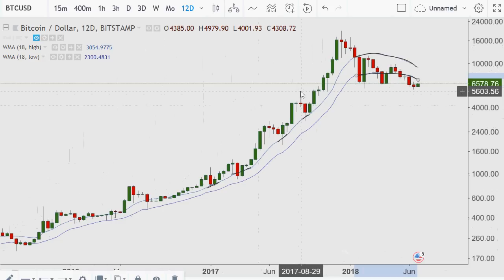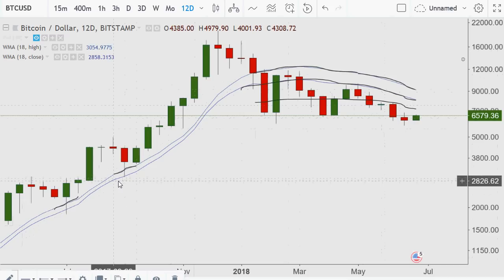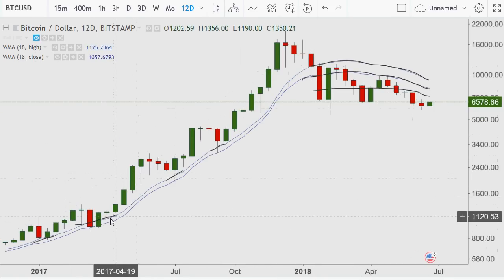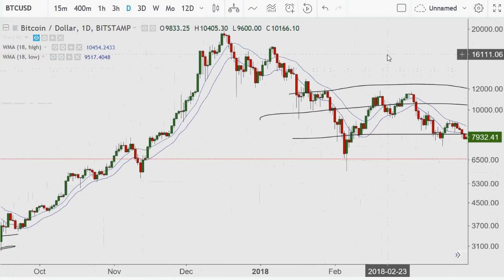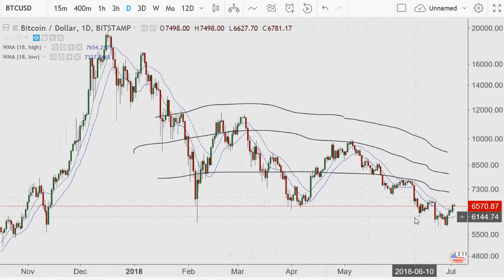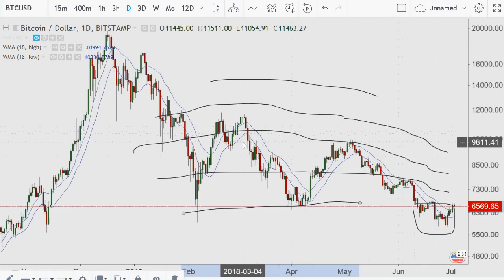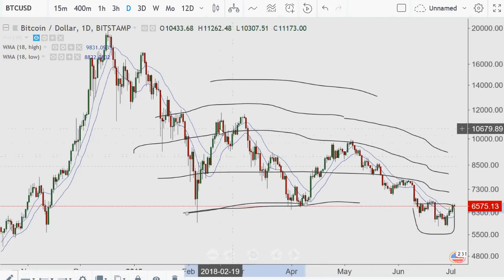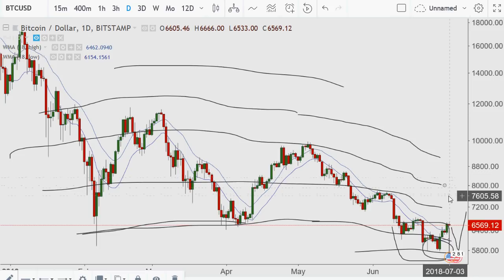BTC Long-Term using double 18avg Indicator 2018.07.03